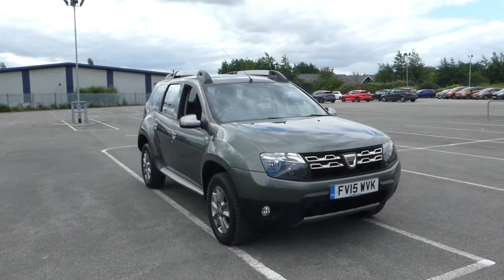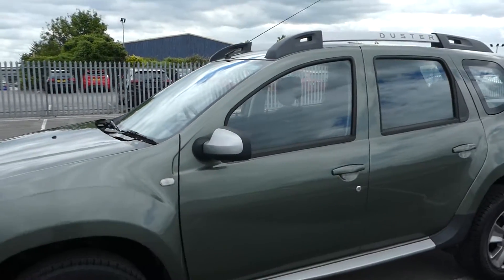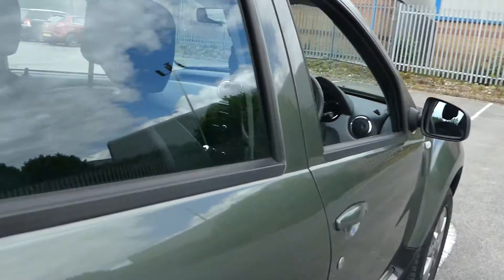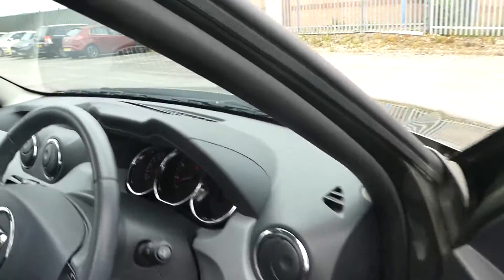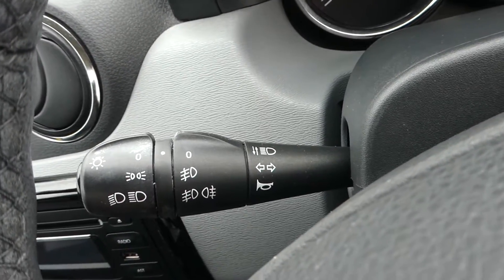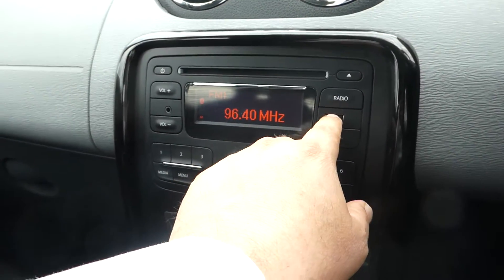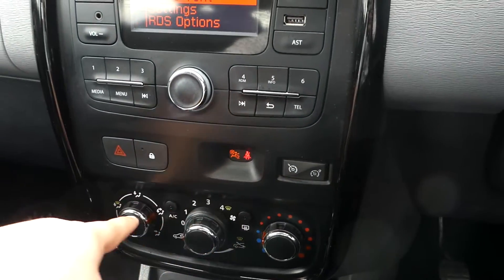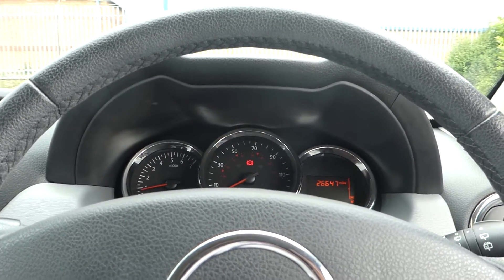Dacia Duster 1.5 DCi 110PS Laureate 5dr - FV15WVK